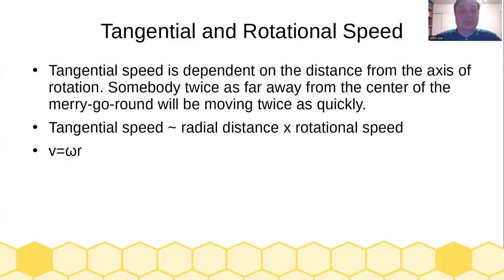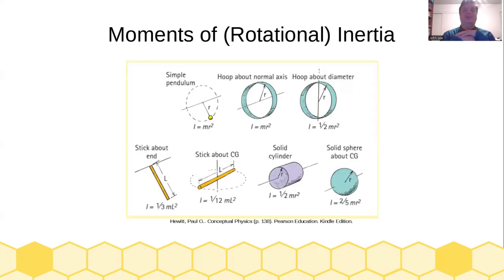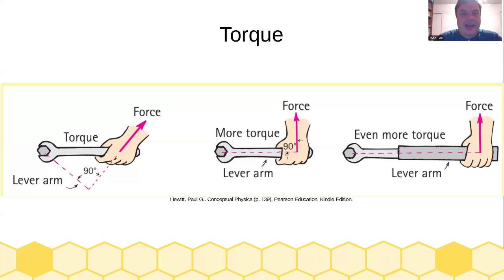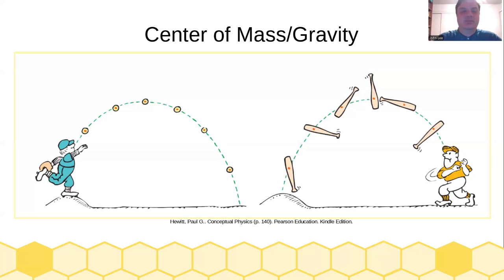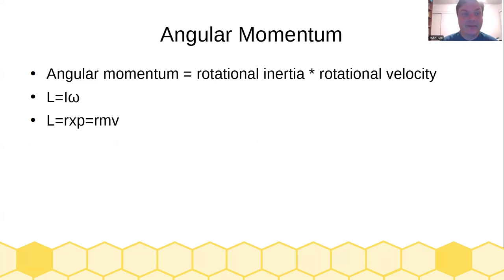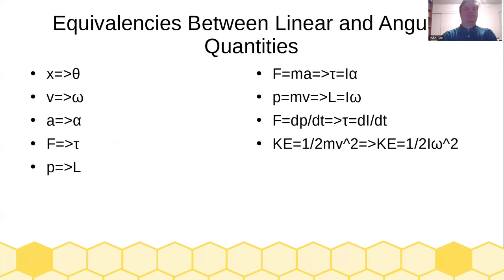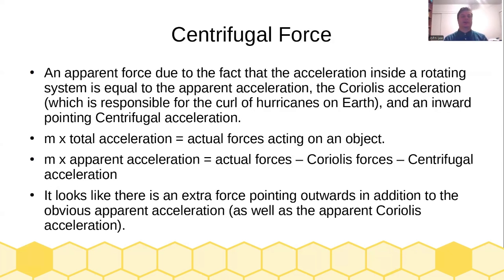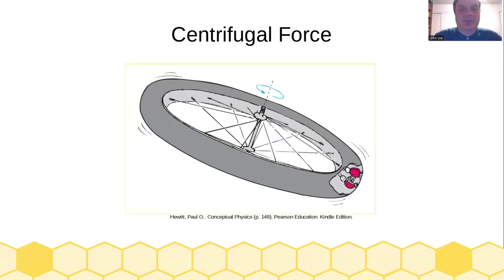Chapter 8 Rotational Motion